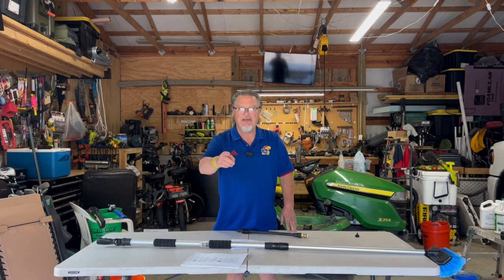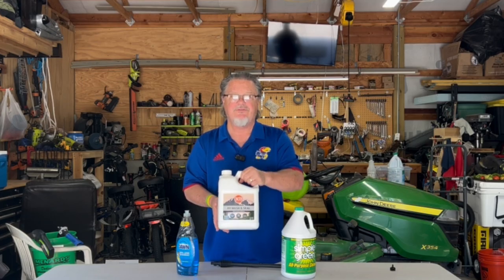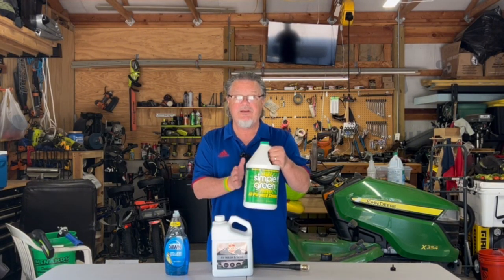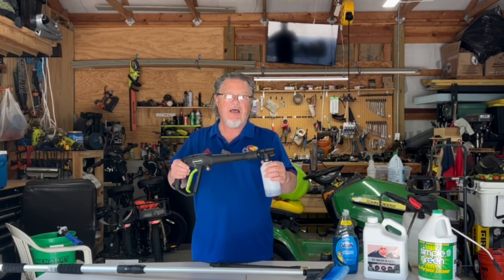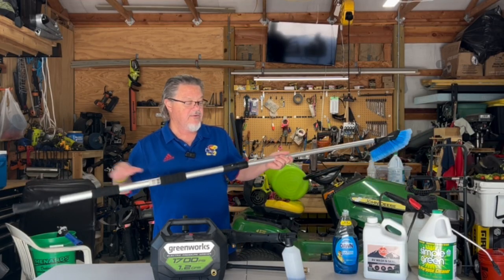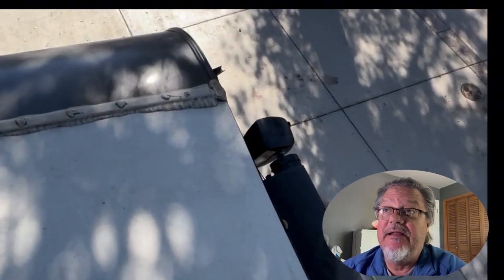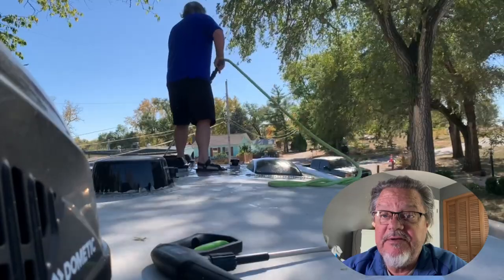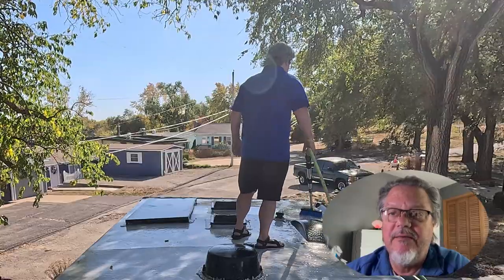DIRTY RV ROOF? Transform It to SPOTLESS with Minimal Effort!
Learn how to clean your RV roof quickly and easily! Are you tired of dealing with dirt, grime, and streaks on your RV's roof? In this video, we'll show you a simple and effective method to get your RV roof spotless in just minutes. From preparation to finishing touches, we'll walk you through the entire process. Whether you're a seasoned RVer or a beginner, this tutorial is perfect for anyone looking to give their RV a showroom shine. So, what are you waiting for? Watch now and get ready to hit the open road with a sparkling clean RV!